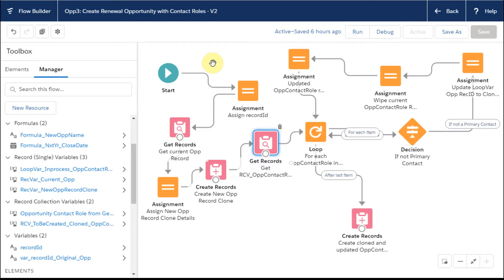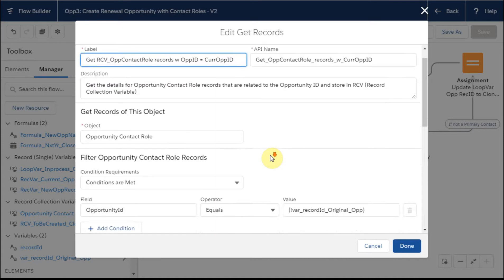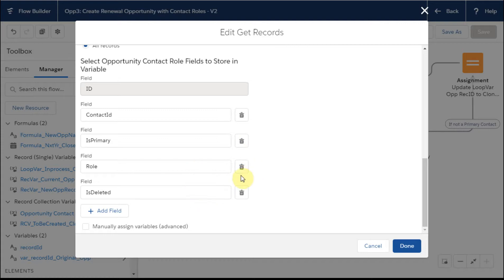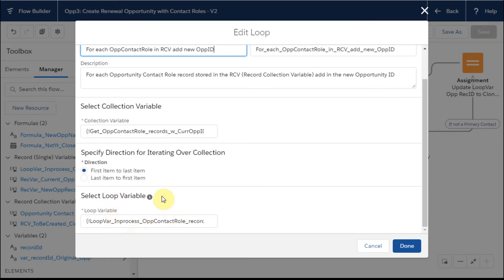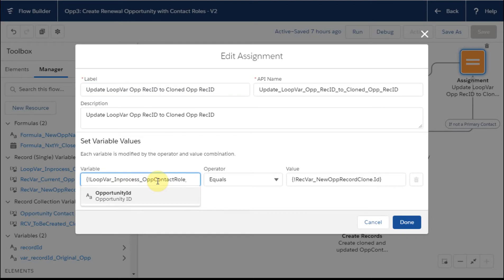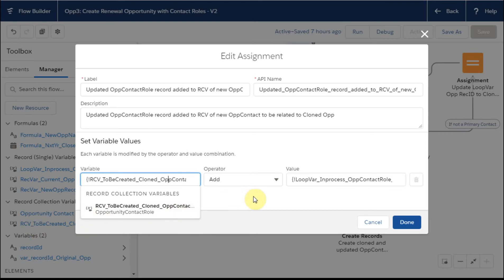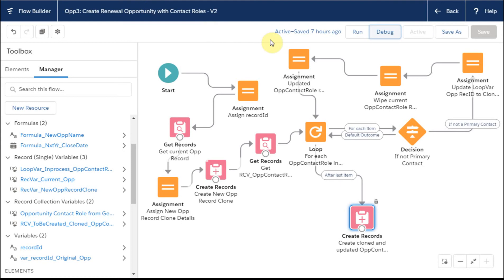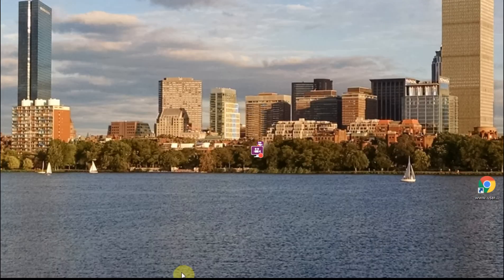Flow 121.2 auto-creating (cloning) Opp Contact Roles when Opp is Closed Won or Lost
How to clone the other Related records (like Opportunity Contact Roles) that should also be associated with the newly created (cloned) Opportunity.

First video shows differences between Autolaunched and Screen Flows for Salesforce Lightning Flow Builder - and previews the new Automation Home (Beta)  How to use Process Builder to launch an Autolaunched flow - along with a quick intro to the subflow feature.

2nd video shows how to create an autolaunched Flow to create (clone) a new Opportunity from a newly closed (either won or lost) Opportunity.

And, as a possible bonus, if you are using the Nonprofit Success Pack, here's a link to an "unmanaged AppExchange package that just includes the Lightning Bolt "template" of this flow (Please share your comments  if you have any trouble accessing since I'm testing this feature ;-)